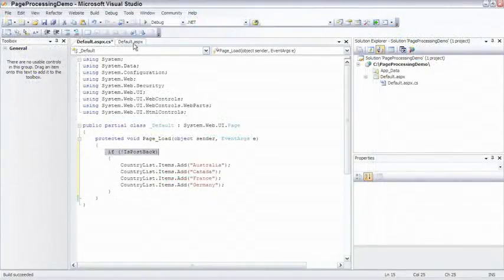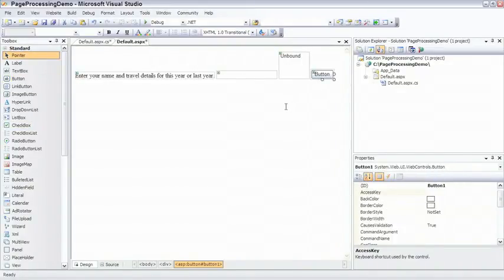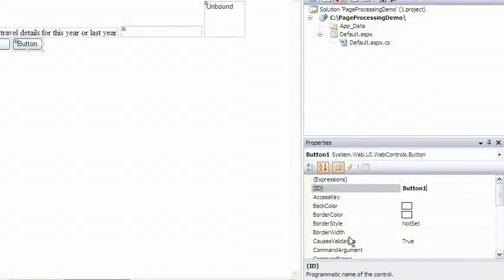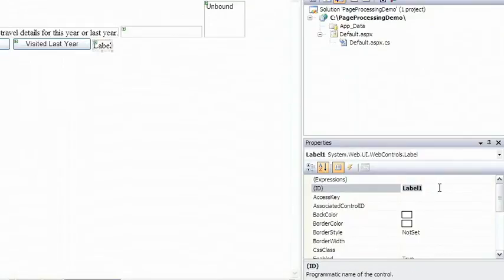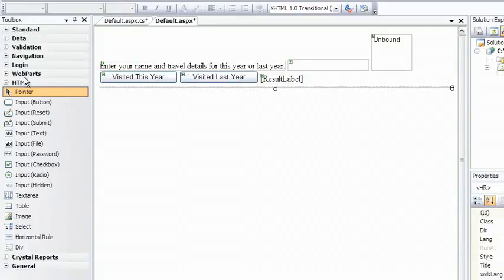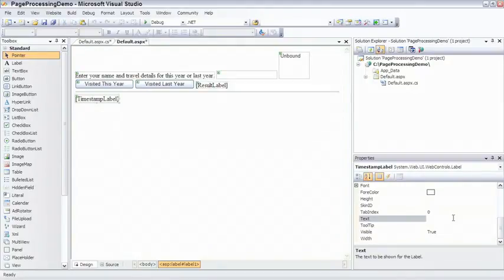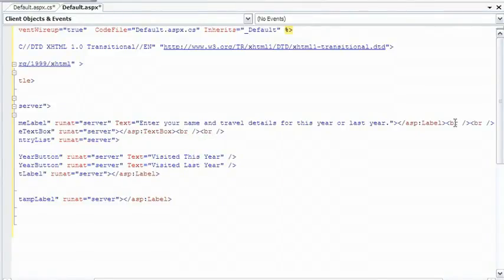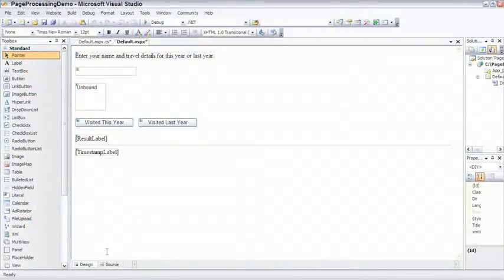ASP Net 2 0 Website Developement - Tutoiral 25